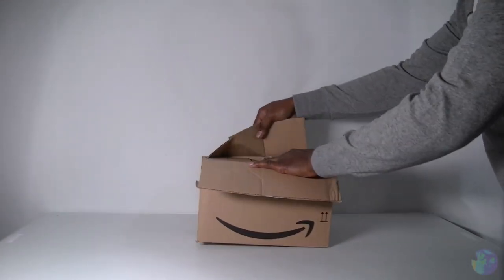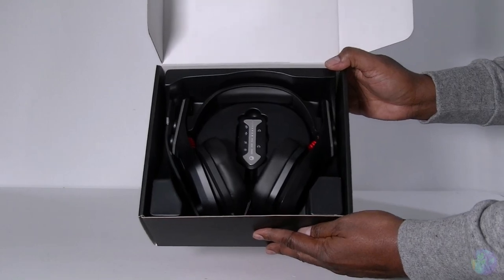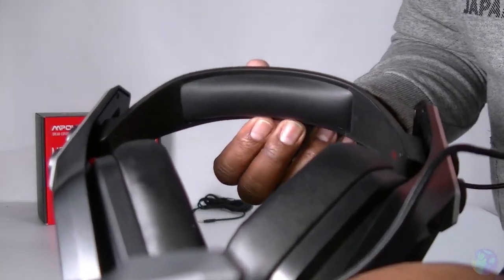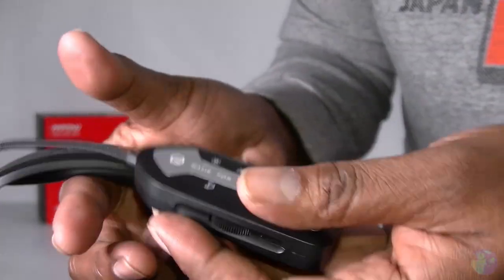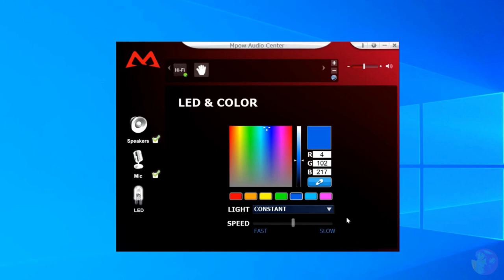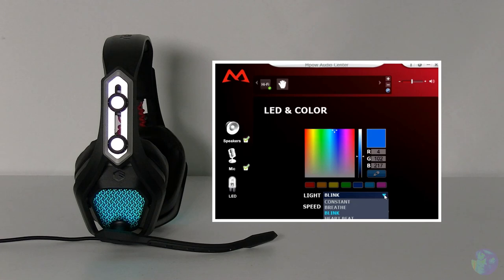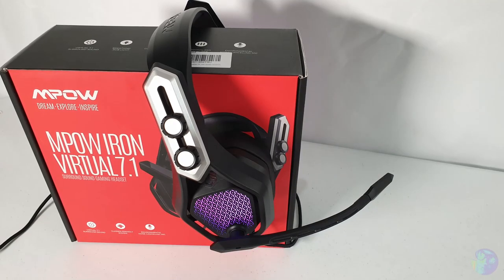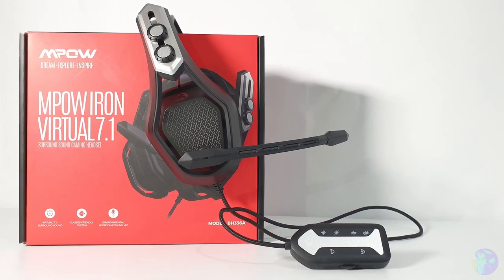MPOW IRON VIRTUAL 7.1 Gaming Headset / Unboxing & Review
Today I unbox MPOW's flagship gaming headset that is packed full of features with even more features that are unlocked via the downloadable driver software application! But what is the sound quality like? Join me as I explore!

At the time of making this video, this headset is available for around £35 British Pounds / $35 US Dollars